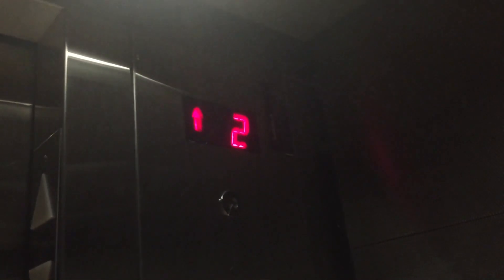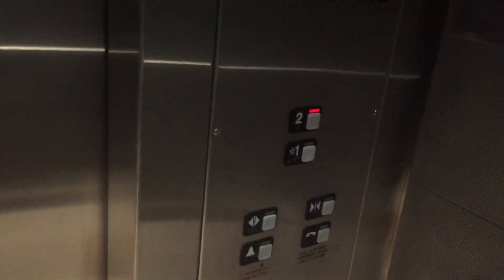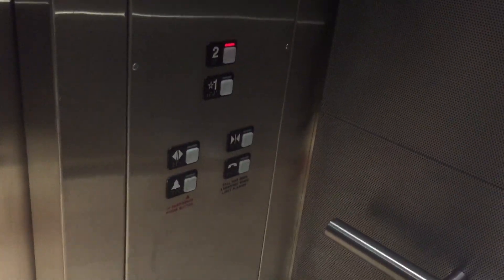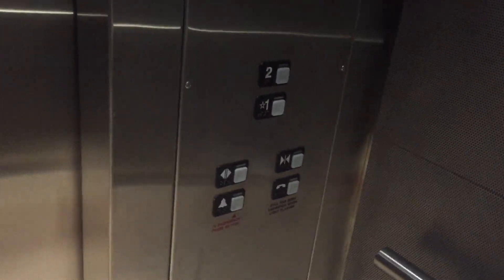2005 Schindler MT 300A Hydraulic Interior Elevator @ The Promenade, Canoga Park, CA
Identical to the exterior one except this one does not have front and rear openings. This is sadly a dead mall. Installed also in 2005.